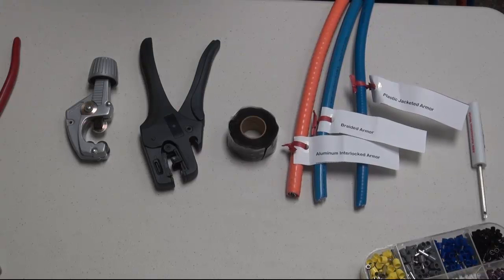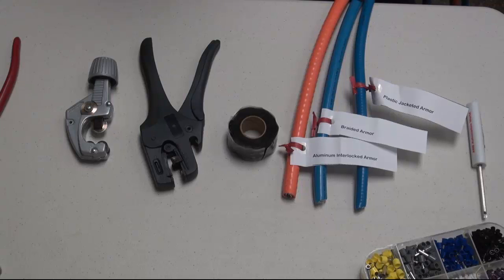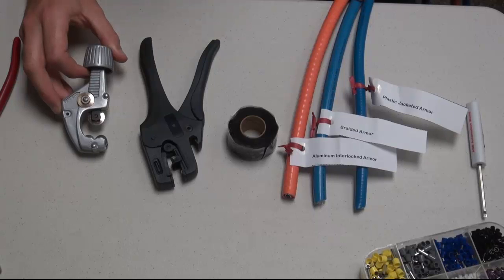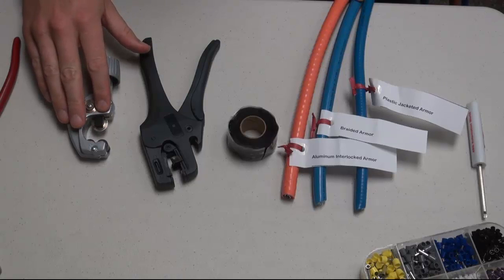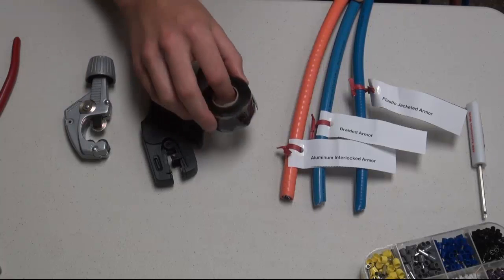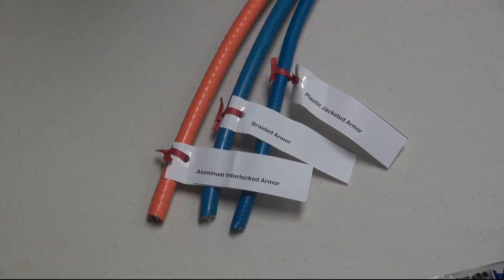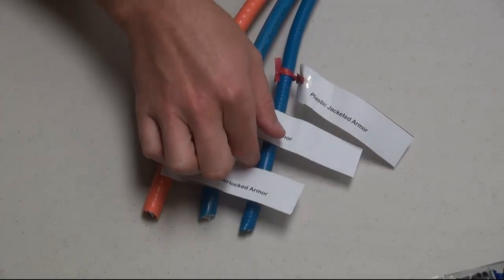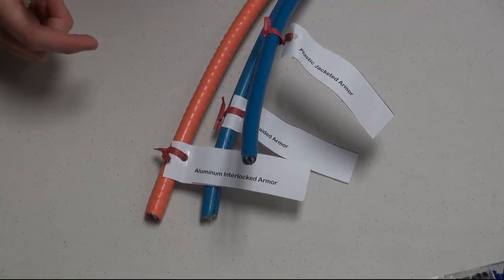Introduction to FOUNDATION fieldbus Armored H1 Cable Variations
This video introduces the viewer to the varying types of armored H1 cable available in the market for FOUNDATION fieldbus. It is not a full list of all the different types, but it is a good review of the most common types. The video also introduces some of the best tools for working with H1 cable and specifically some best practices for armored h1 cable wiring.